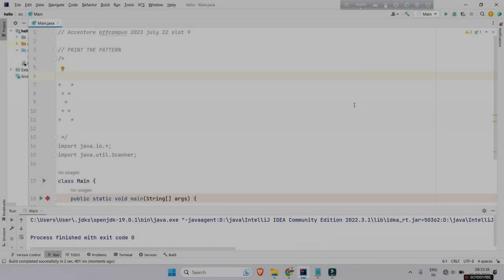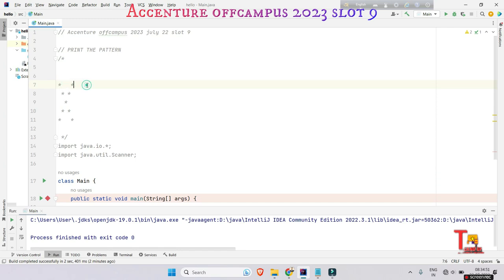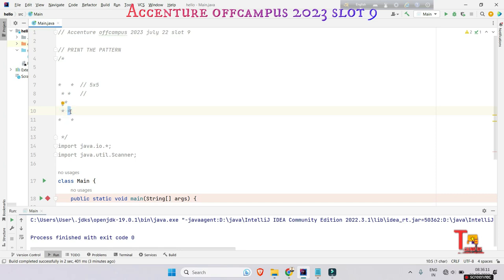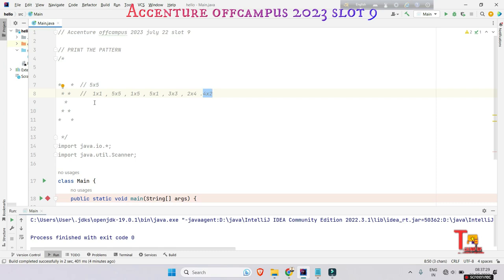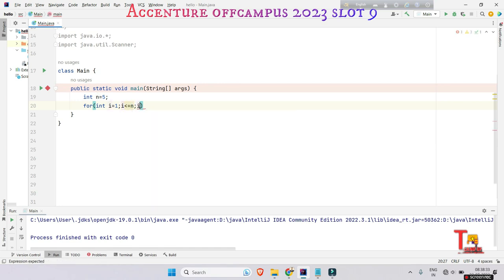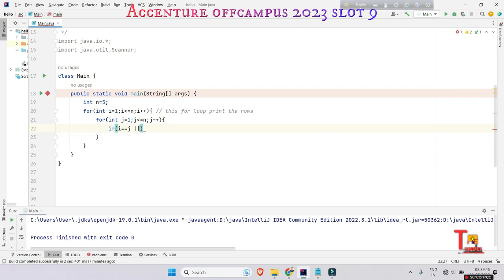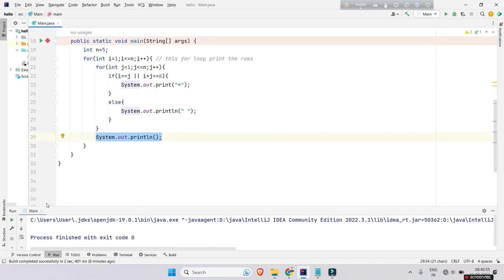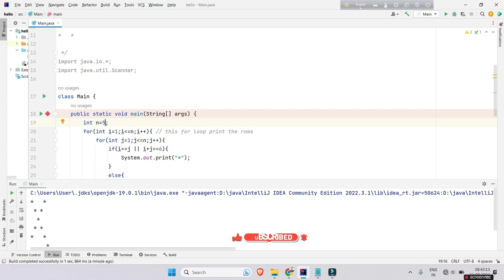22 July slot 9 :- Accenture today coding questions & answers || Accenture Assessment test 2023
22 July slot 9 :- Accenture today coding questions & answers || Accenture Assessment test 2023

Accenture test questions and answers,Accenture,Accenture previous year question paper,Accenture coding questions with answers,Accenture basic programming solution,Accenture solutions java,Accenture solutions,Accenture java test questions and answers,Accenture coding challenges,tekno uf,accenture assessment test 2023,accenture slot booking problem,accenture mock test 2023,accenture today coding questions,accenture coding questions,packaged app development associate, 19th july coding questions

accenture interview,